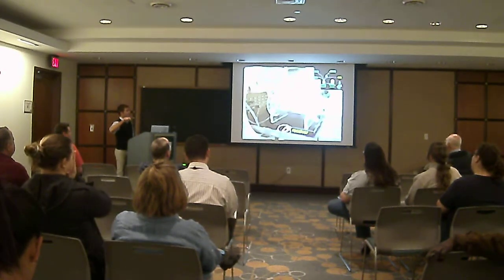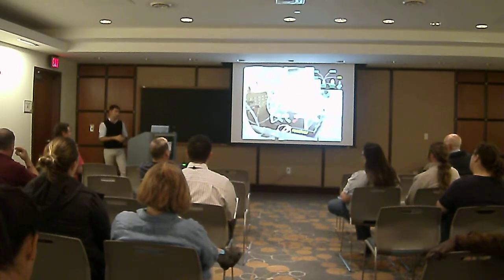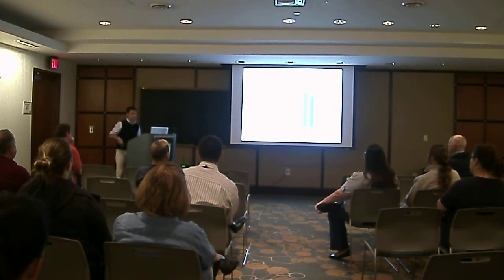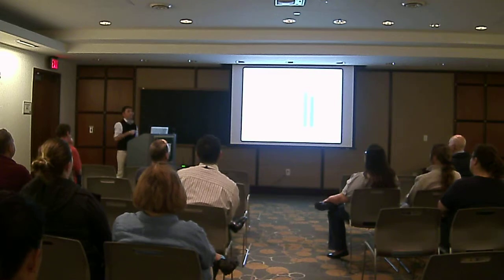Tech Talk @ the Alzheimer "Byrd" Institute @ USF, Tampa, FL, USA 06.03.2013 - Raffaele Pilla